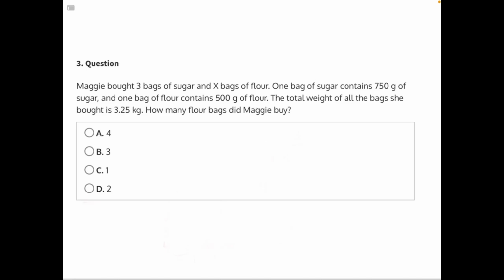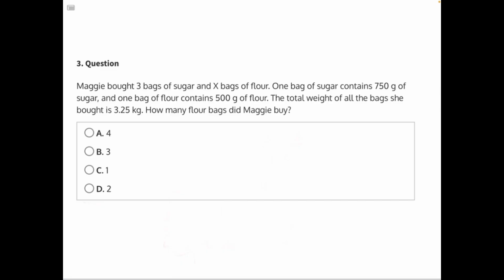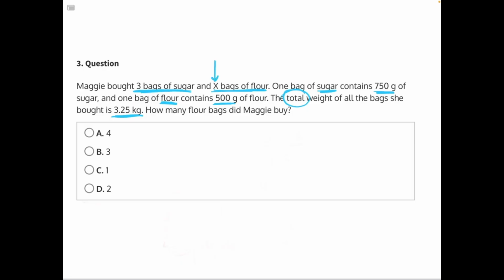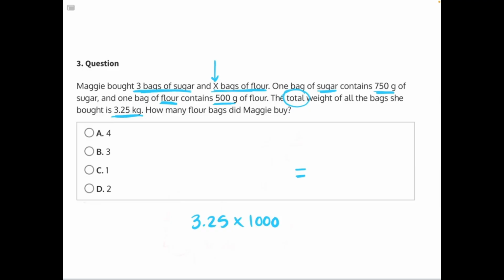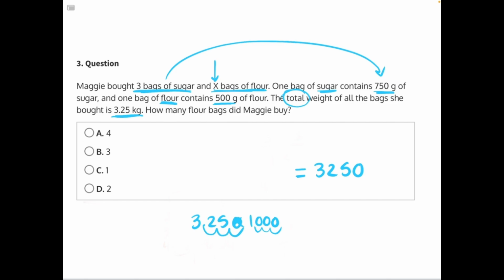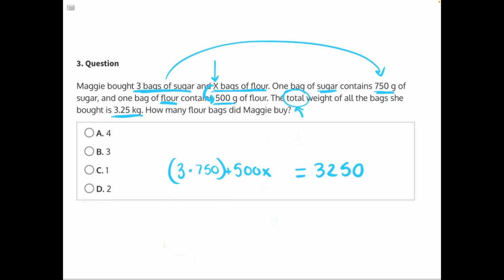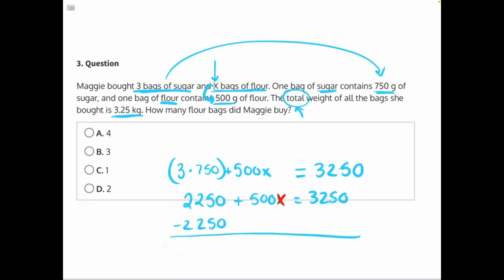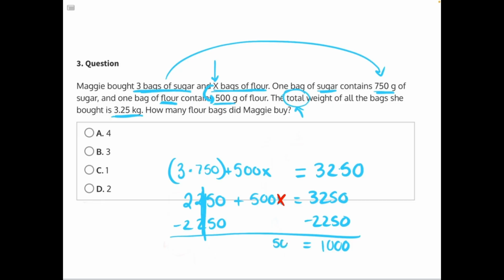Test Level Math Problems 1 Solutions